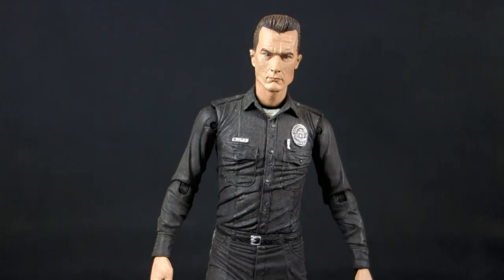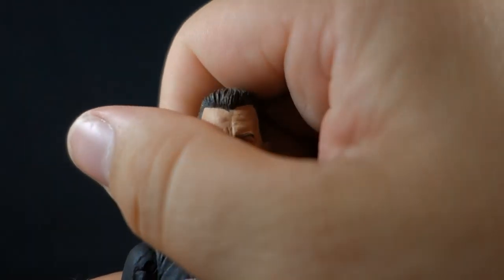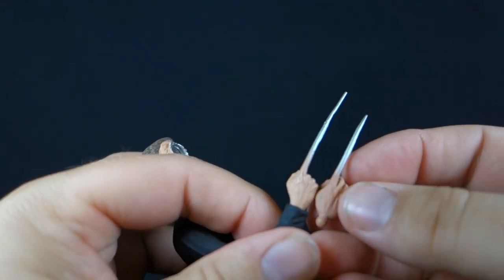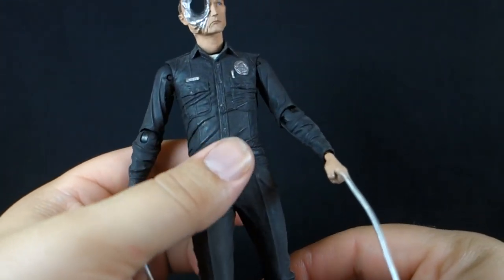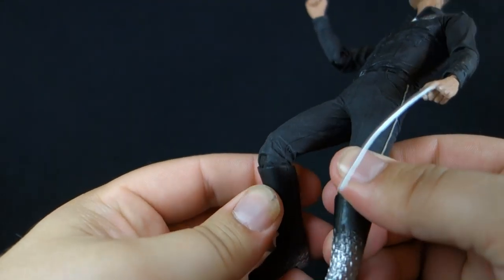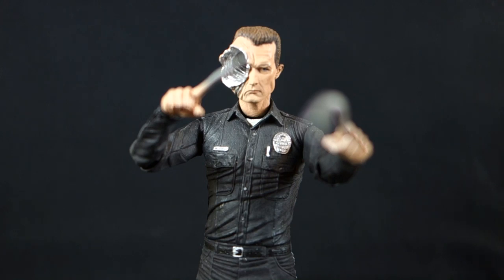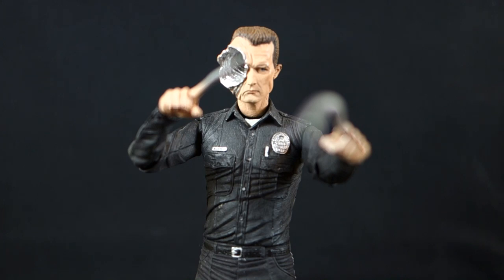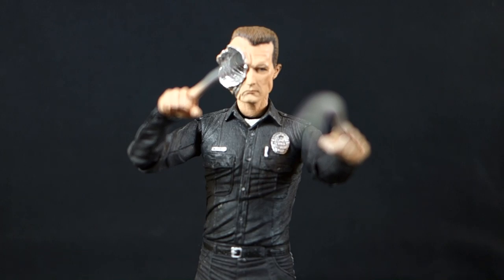"T-1000 {Steel Mill}" NECA Terminator [Wave 5]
A review of the T-1000 "Steel Mill" figure from Terminator 2: Judgement Day by NECA